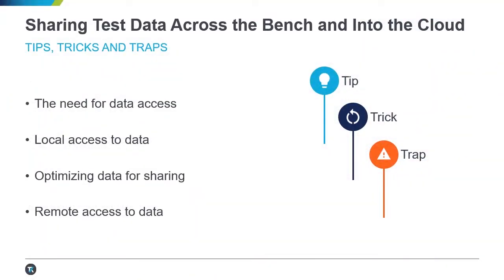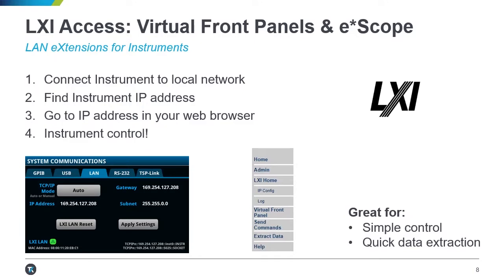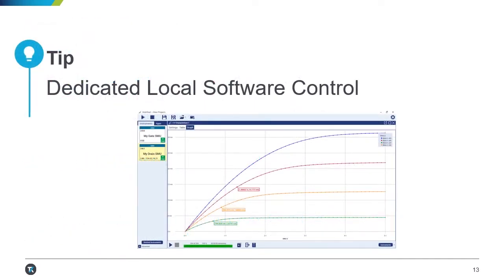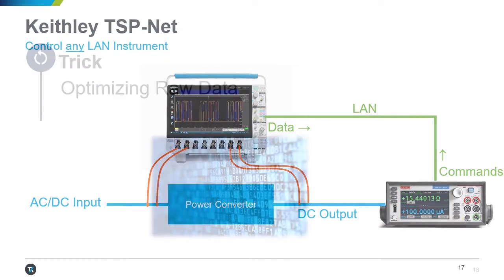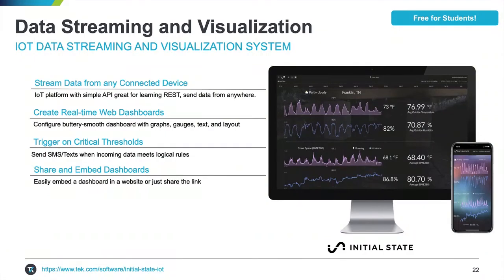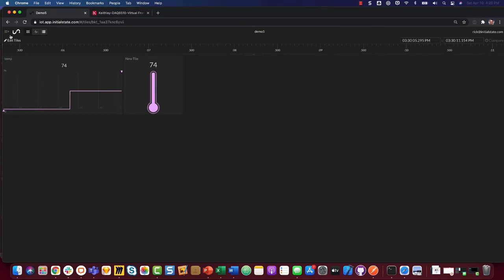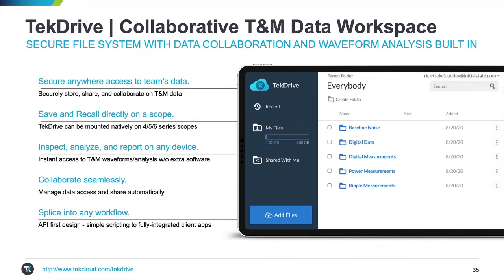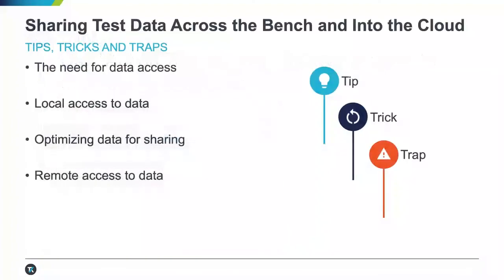Tips, Tricks, and Traps Sharing Test Data across the Bench and into the Cloud Webinar